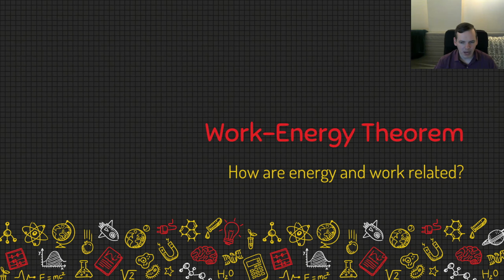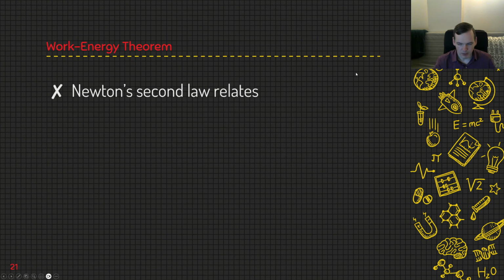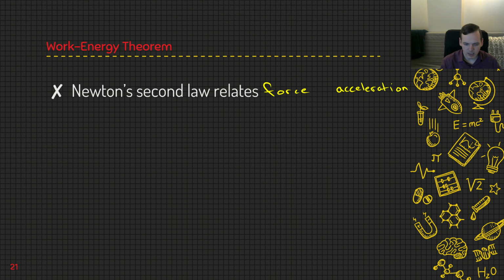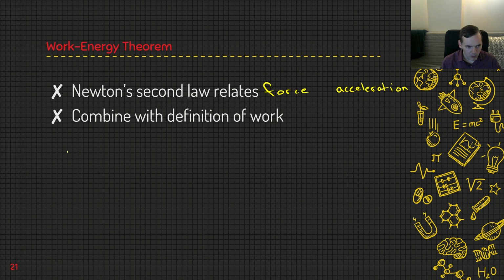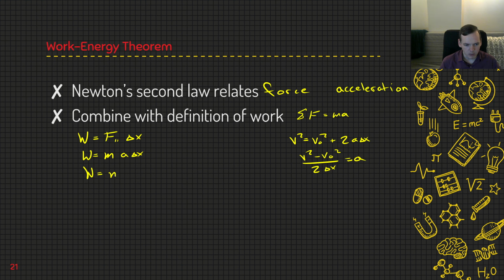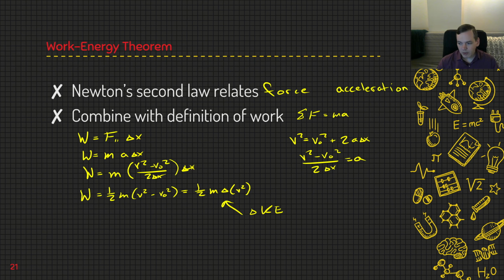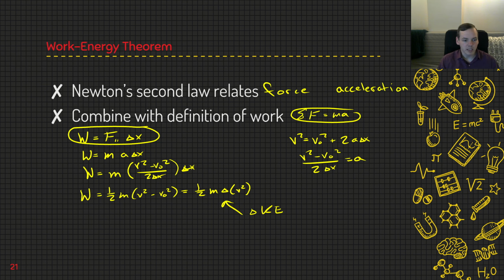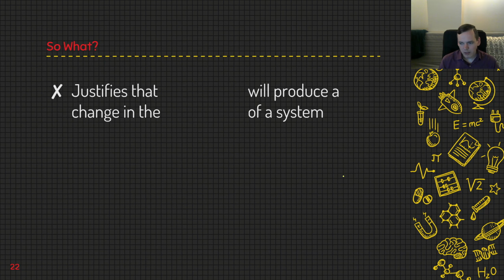3.3.2 - Work Energy Theorem